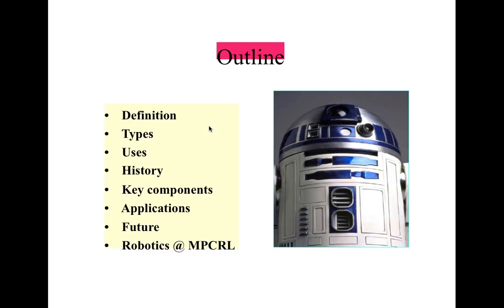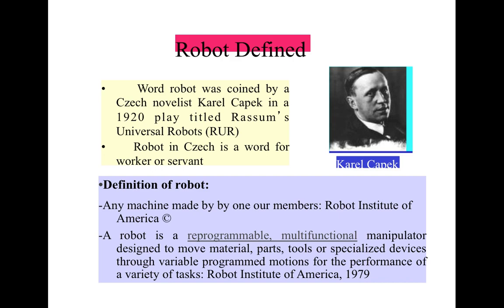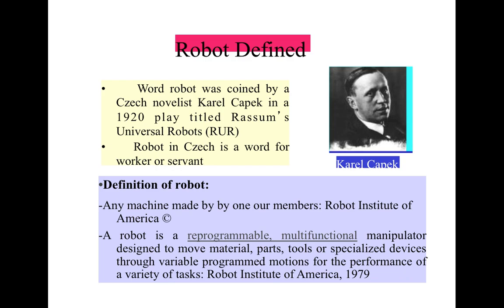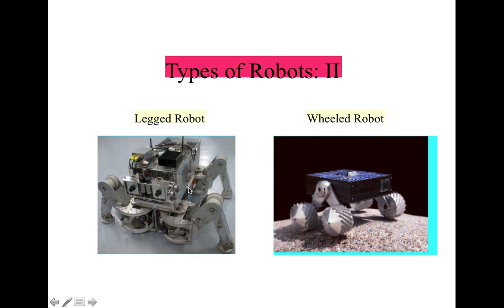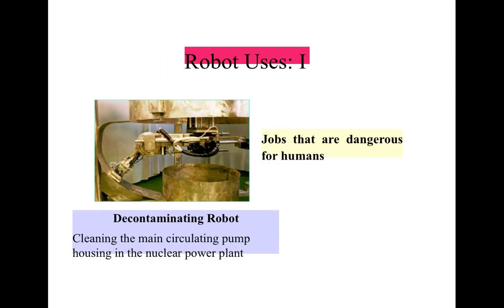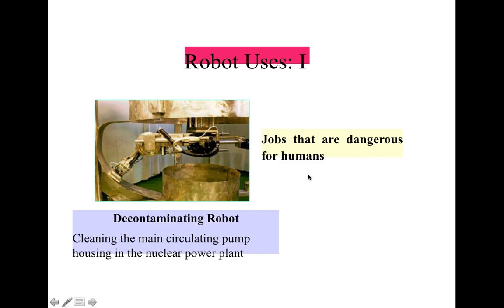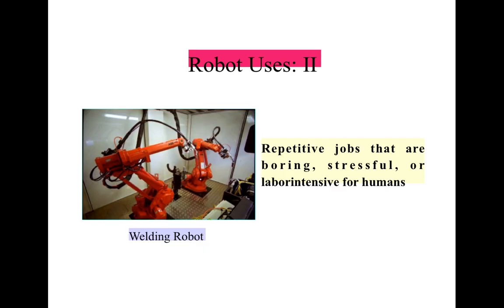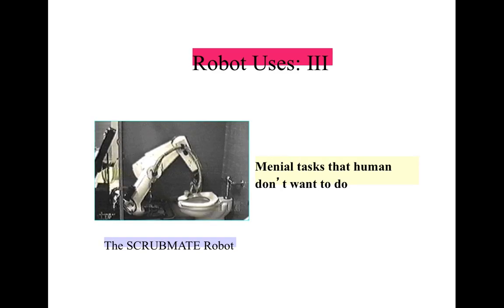Introduction to robotics/module 5/MR482/KTU syllabus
This is purely for KTU students who have taken global electives as Mechatronics (course code MR482).This video contains details description of robots used in mechatronics.